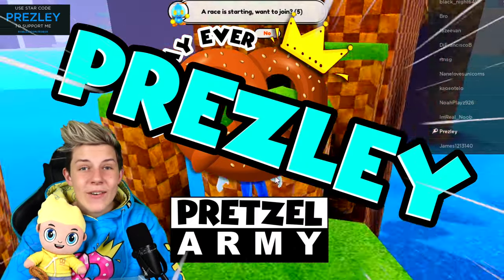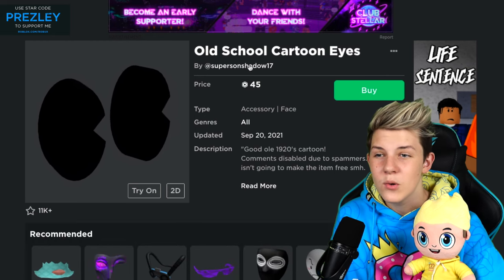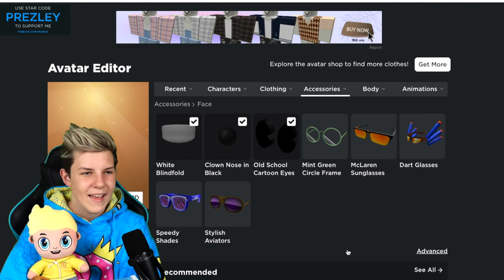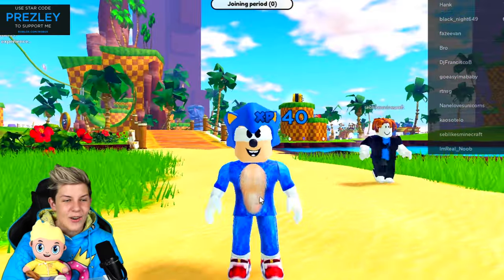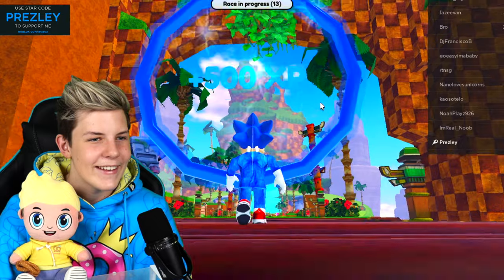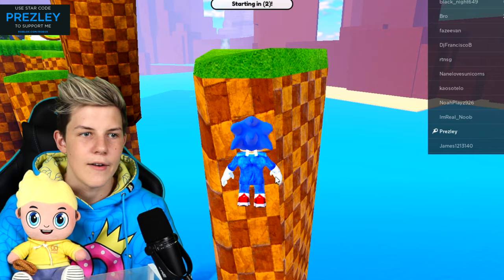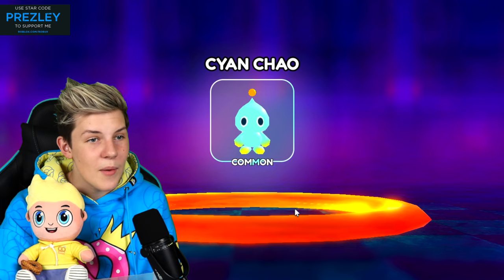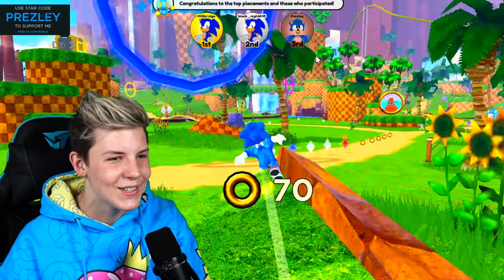MAKING SONIC The Hedgehog a ROBLOX ACCOUNT! Sonic 2! Prezley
prezley noob pro hacker
lankybox noob pro hacker
lankybox roblox
prezley adopt me
funny adopt me
adopt me funny
scams in adopt me
adopt me scams
find the alien game
noob pro hacker
lankybox
kugo
pika guy
prezley
adopt me pet
adopt me neon
adopt me neons
neons in adopt me
how to adopt me
how to neons fast adopt me
sonic 2